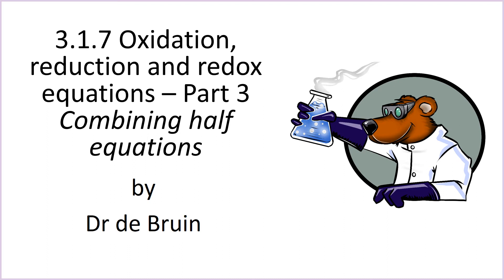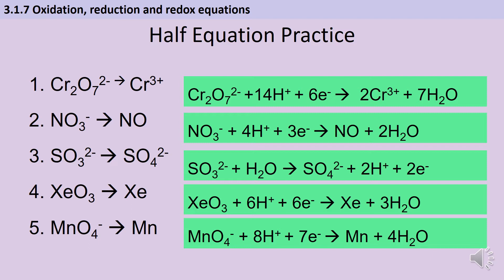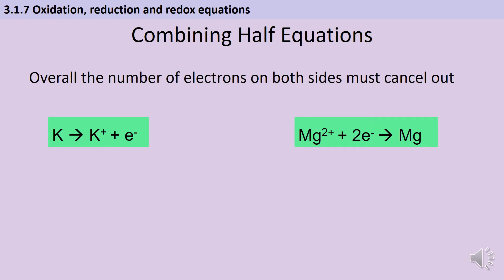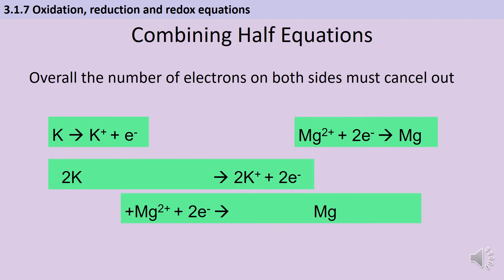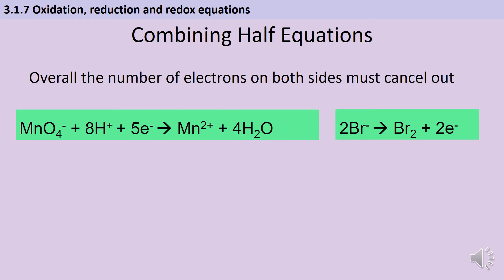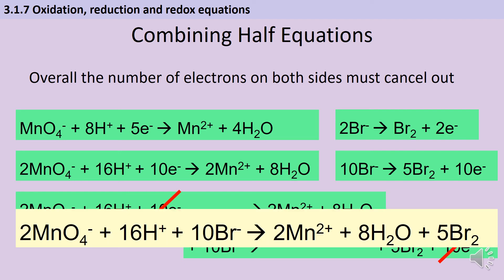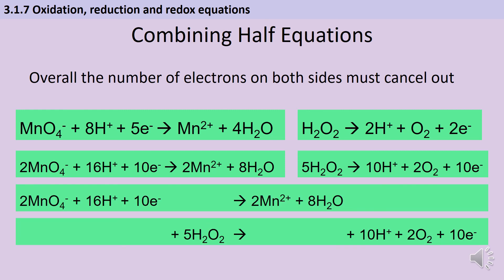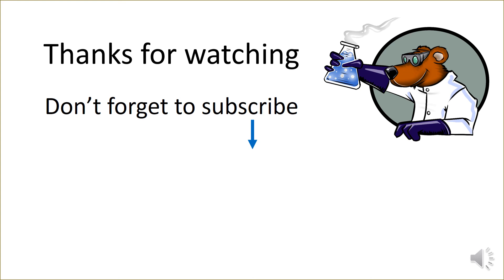Combining half equations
The third video in a series designed for AQA A-level Chemistry (7404/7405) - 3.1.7 Oxidation, reduction and redox equations. This video covers how to use half-equations to write an overall redox equation.